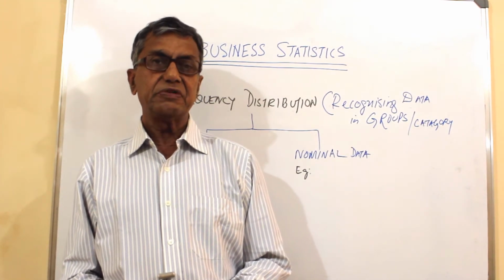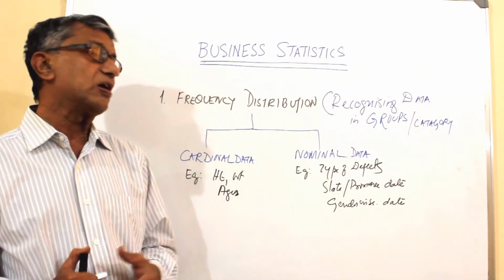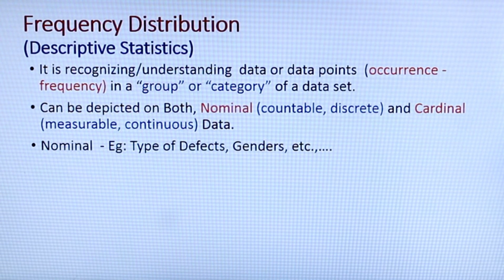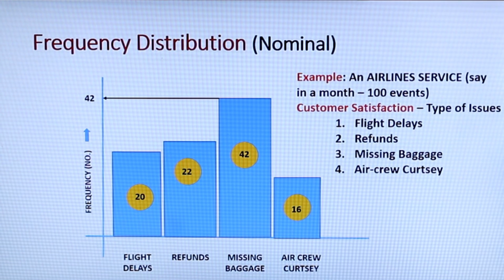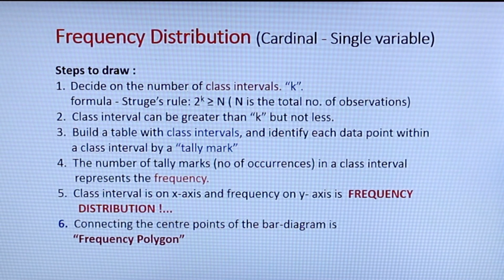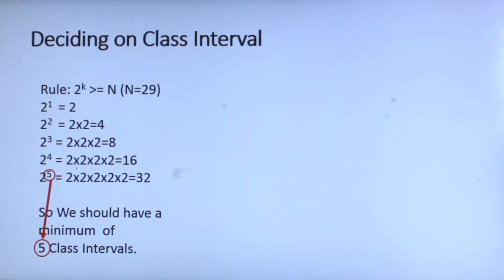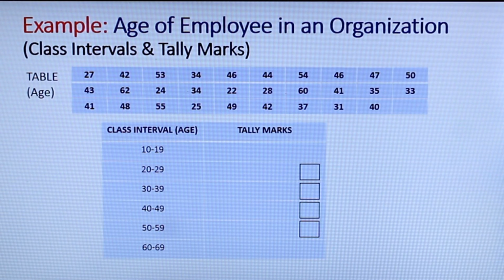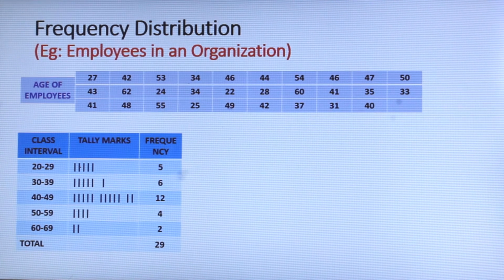Lecture - 4: Frequency Distribution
Pictorial Display of Frequency Distribution gives glaring information of how data is concentrated in a data set. One can easily identify, where the central tendency measures, the mean and median is located and also a clear idea on Mode in mono-variables. Frequency Polygon a pre-cursor to BELL - CURVE, which is the EVOLUTE of Frequency Distribution

An attempt by Prof UV Mohan M. Tech (Ind. Engg.) - SHORT VIDEOS on BUSINESS STATISTICS